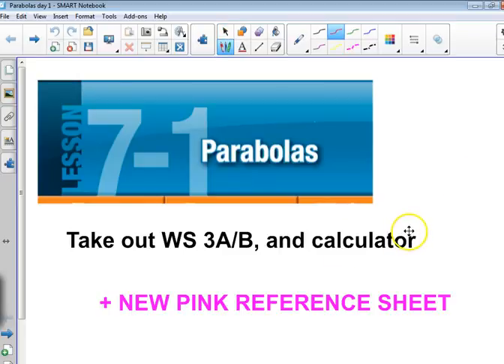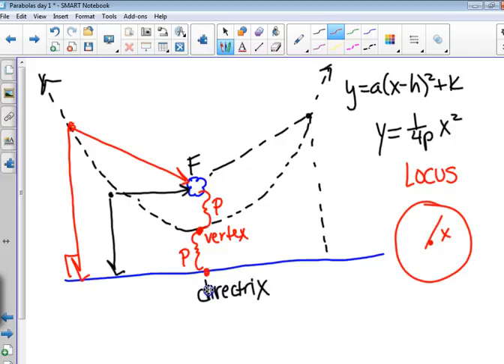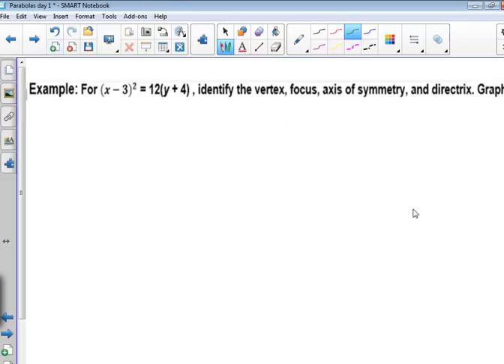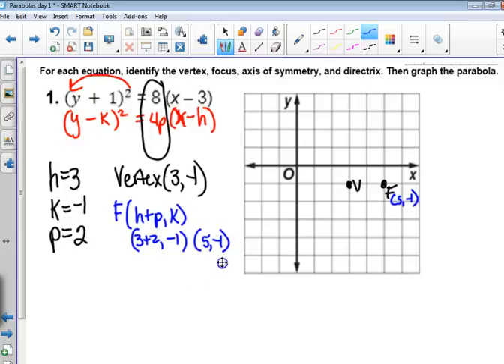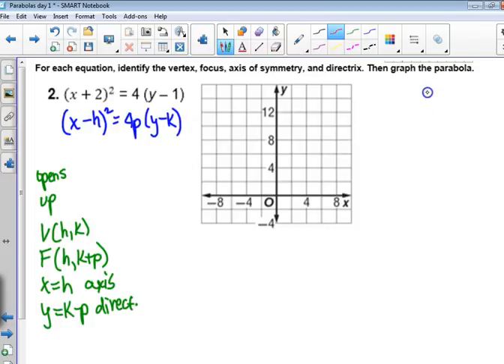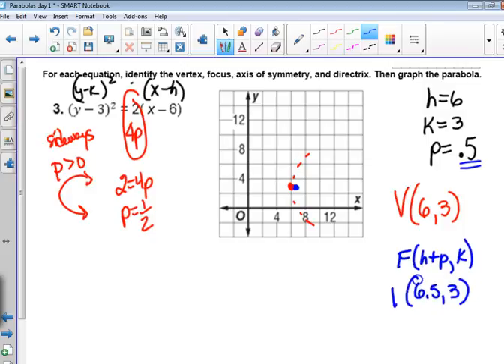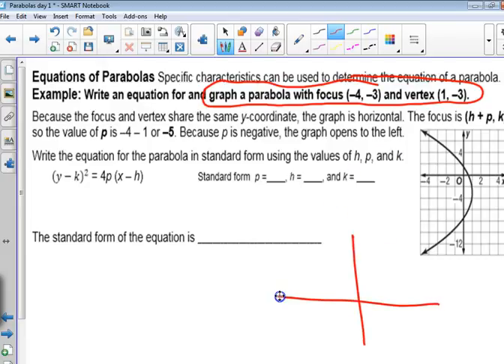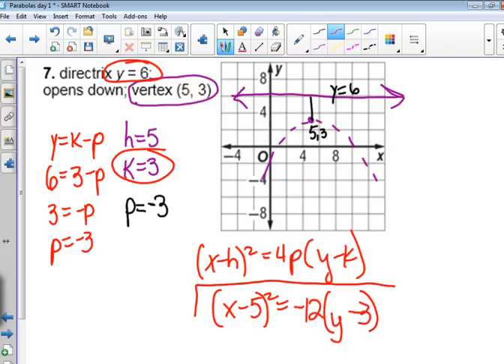Precalc 7.1 Parabolas day 1 2.24.17